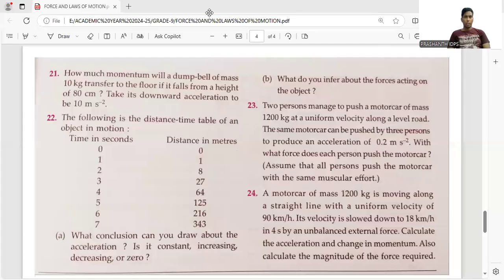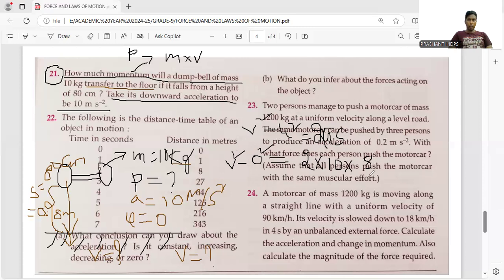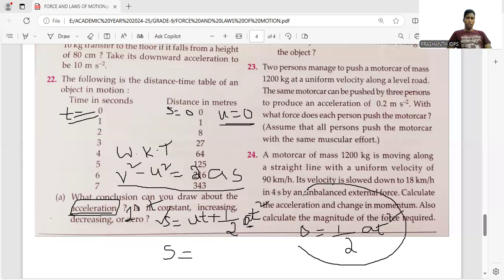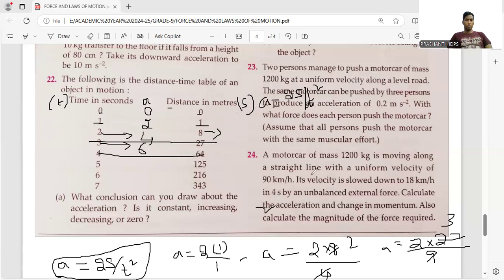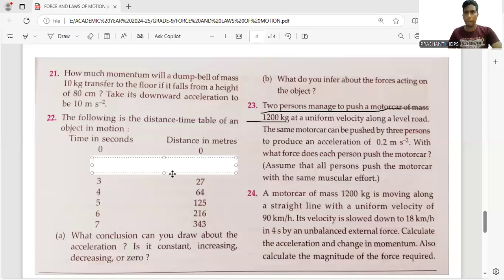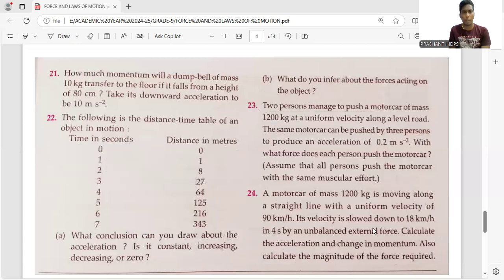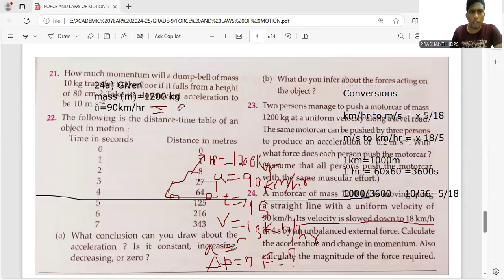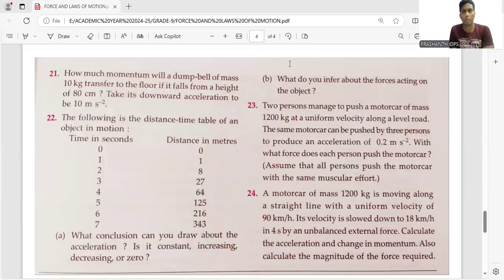Force and laws of motion(PART-4) question no 21 to 24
In this video I have explained NCERT Exercise numerical from question number 21 to 24.